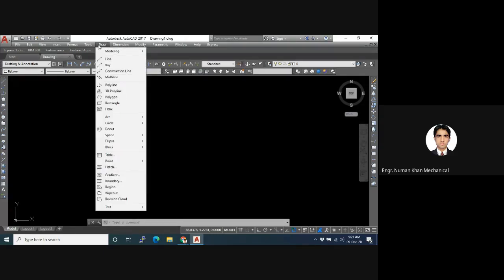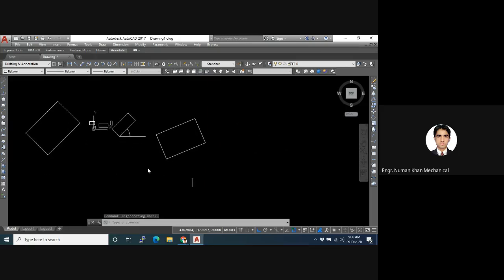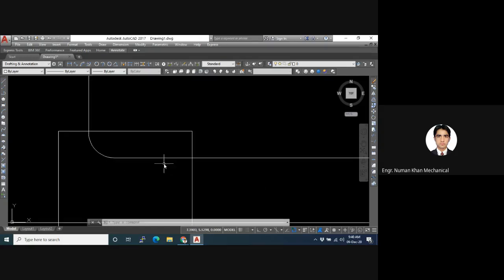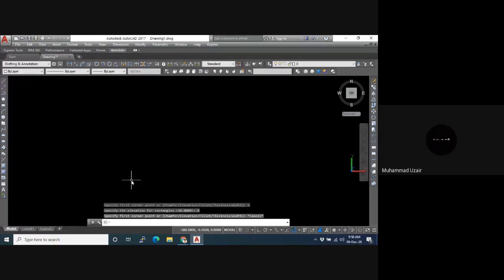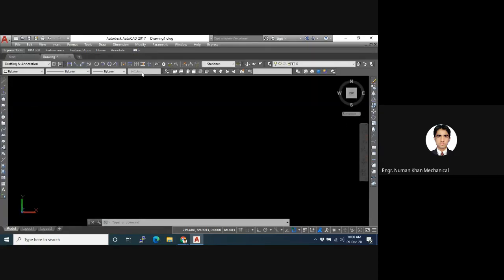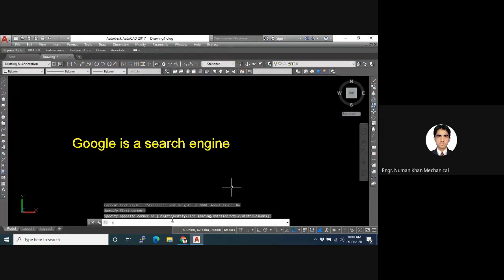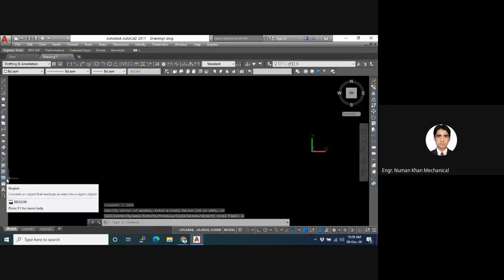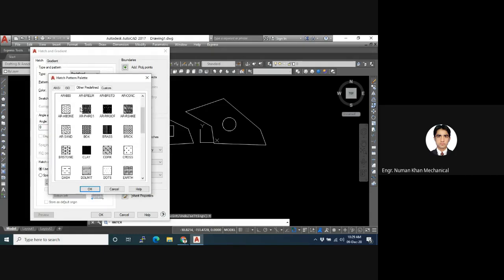AutoCad Lab 2